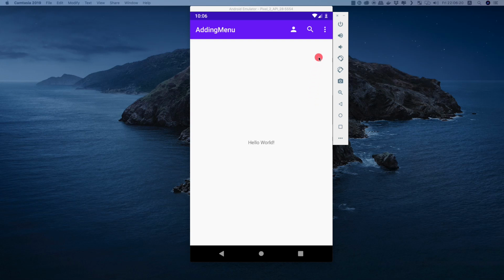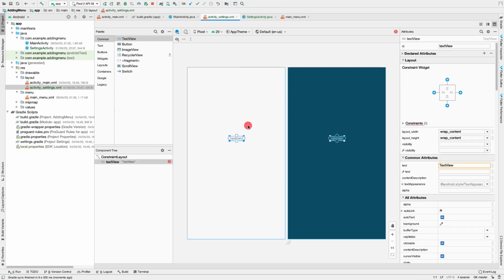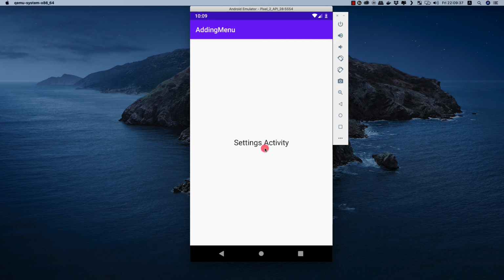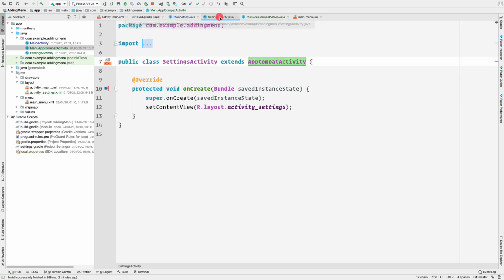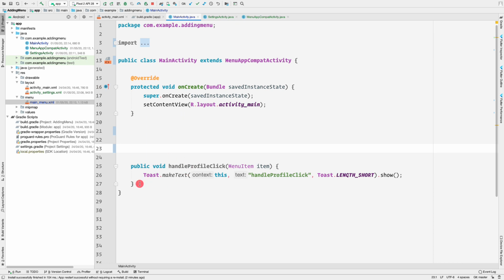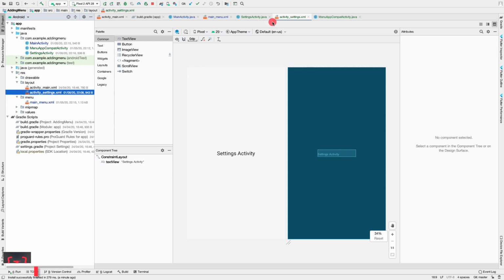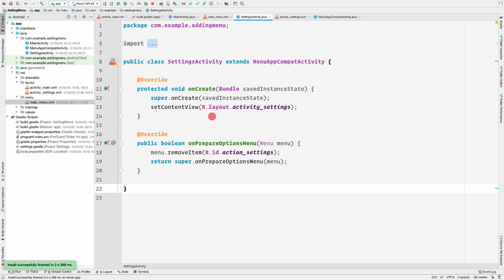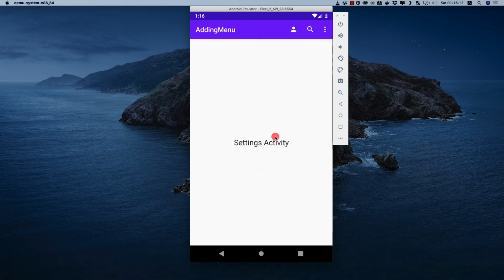Using single Menu in different activities easily | using own AppCompatActivity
In this video you will learn how to use the same OptionsMenu in different activities, and for that you don't have to override onCreateOptionsMenu in every activity.
You will also learn how to handle click events differently inside different activities.
We would be doing this by creating our custom Java class that extends